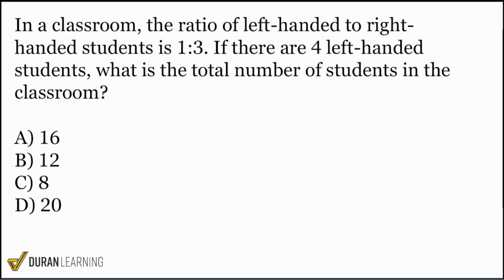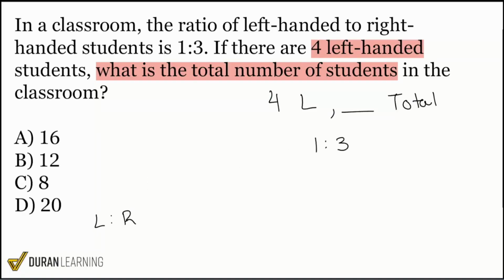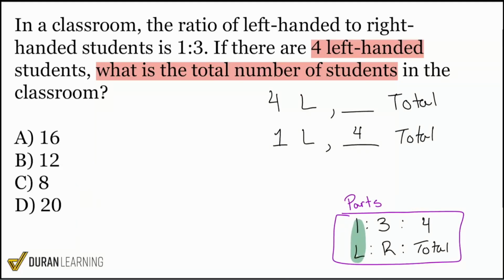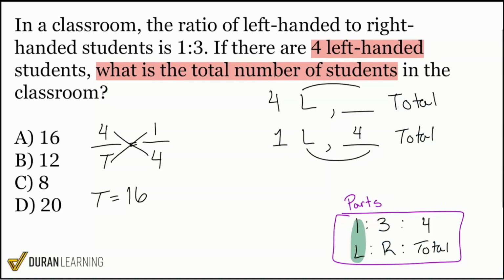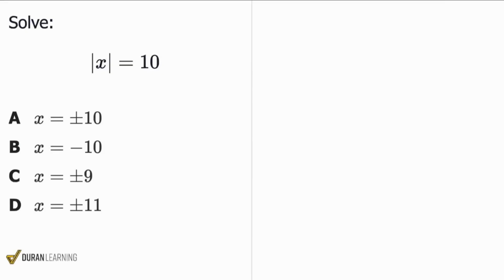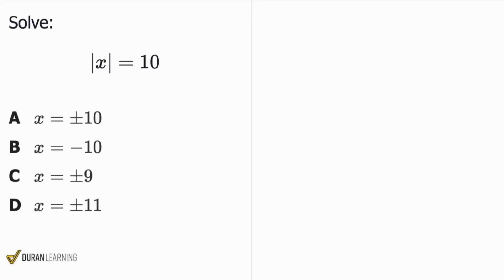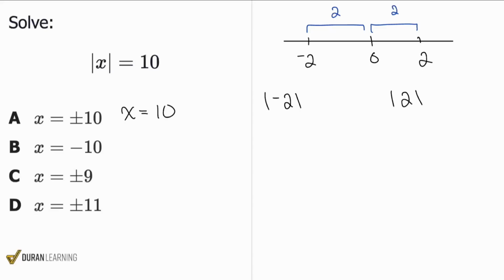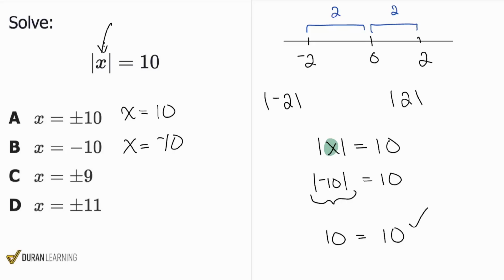FTCE General Knowledge Math: Ratio & Proportion + Absolute Value Equations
What's going on my math party people! Welcome back to the Duran Learning FTCE prep channel — your home base for crushing the FTCE General Knowledge Math test and getting certified to teach in Florida!

In today's video, Coach Anderson walks you through 2 must-know problem types that show up on the FTCE GK Math exam. Whether you're taking the test for the first time or retaking it, these competencies are fair game — so let's get you ready!

📚 COMPETENCIES COVERED:
⏱ 0:00 — Ratio & Proportion | A classroom has a 1:3 ratio of left-handed to right-handed students. If there are 4 left-handed students, what's the total? We break down how to use ratios to find the whole — a key skill for the Geometry & Measurement domain.

⏱ 4:57 — Absolute Value Equations | Solve |x| = 10. We walk through why absolute value equations always produce two solutions and how to set them up correctly — straight from the Algebraic Thinking & Coordinate Plane domain.

🎯 FTCE GK MATH TEST STRUCTURE (Quick Recap):
The FTCE General Knowledge Math subtest covers four major domains:
• Number Sense, Concepts & Operations
• Algebraic Thinking & the Coordinate Plane ✅ (covered today)
• Geometry & Measurement ✅ (covered today)
• Statistics, Probability & Data Analysis

💡 PRACTICE TIPS:
✔ For ratio problems — always identify the part-to-part ratio first, then find the total parts before solving.
✔ For absolute value equations — remember: |x| = k means x = k OR x = −k. Don't leave out the negative solution!
✔ Work through practice problems timed to simulate real test conditions.
✔ Review your wrong answers — understanding WHY you missed it is more valuable than just getting the right answer.

You've got this — one problem at a time. Coach Anderson believes in you! 💪